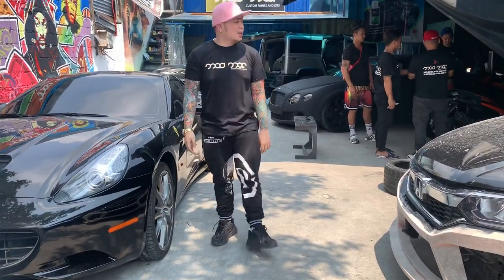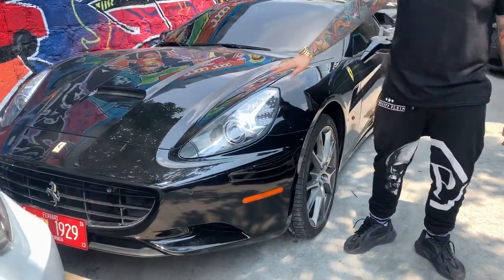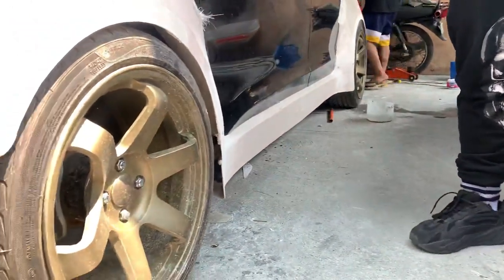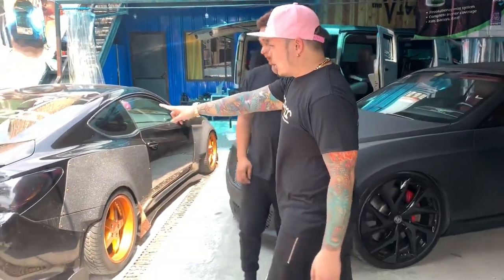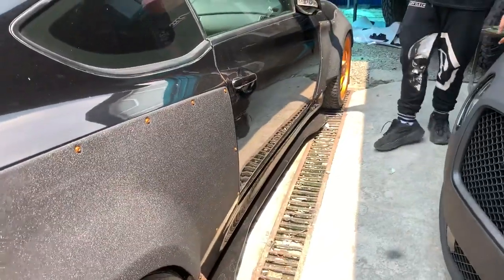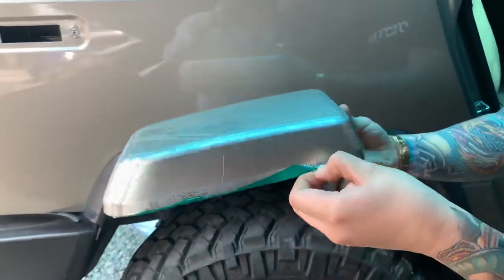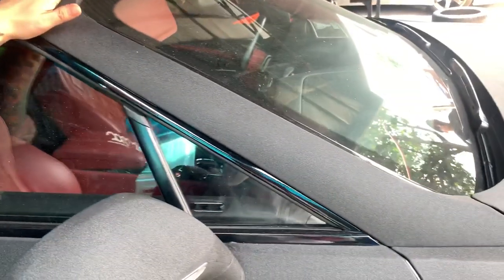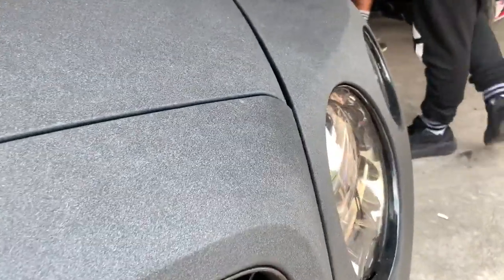1ST VLOG FOR MADMAC CUSTOMS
MADMAC CUSTOM PAINTS AND BODYKITS . genesis,h2,bentley,ferrari,brz in one stop shop